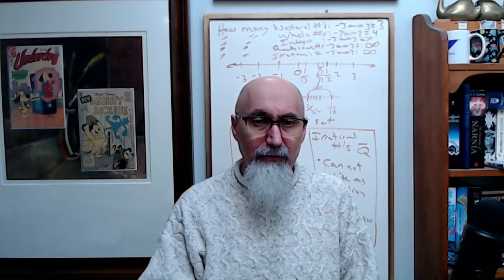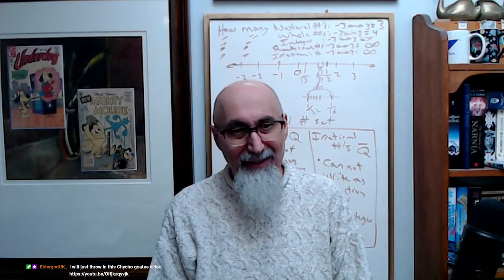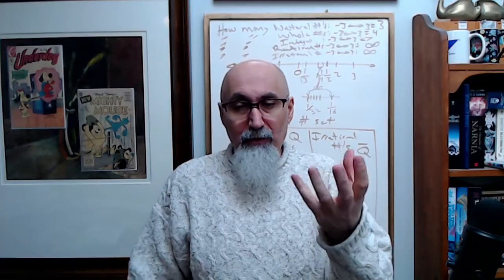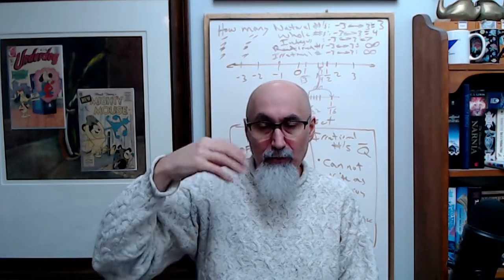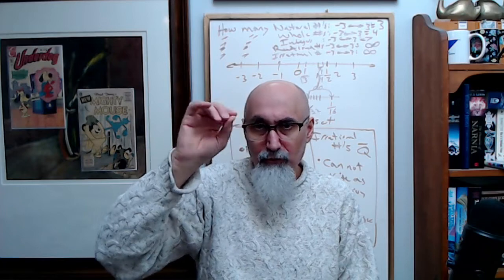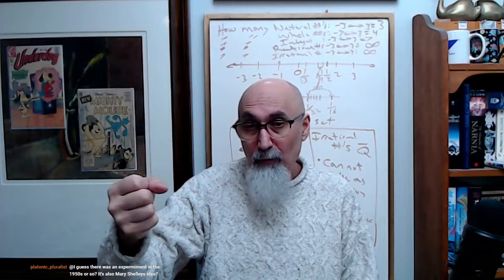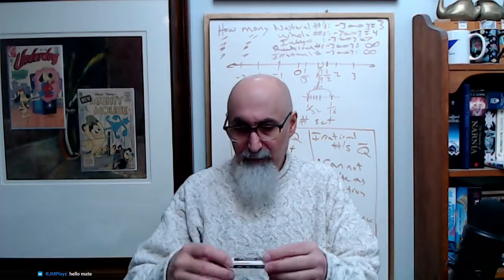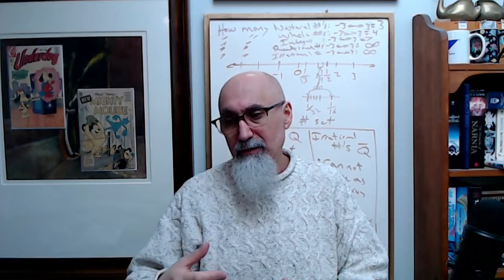What Is Life? Originating from Energy Meeting Chemicals or Inorganic Chemistry Becoming Organic?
Full Live Stream: ASMR Math Tutoring #79: Fear, Calculus, The Real Number Set, Science, Life & Energy and Averages

***CRYPTO***
▶️ As well as Cryptocurrencies:
Bitcoin (BTC): 1Peam3sbV9EGAHr8mwUvrxrX8kToDz7eTE
Bitcoin Cash (BCH): 18KjJ4frBPkXcUrL2Fuesd7CFdvCY4q9wi
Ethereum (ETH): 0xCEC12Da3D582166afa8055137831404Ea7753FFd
Ethereum Classic (ETC): 0x348E8b9C0e7d71c32fB2a70DcABCB890b979441c
Litecoin (LTC): LLak2kfmtqoiQ5X4zhdFpwMvkDNPa4UhGA
Dash (DSH): XmHxibwbUW9MRu2b1oHSrL951yoMU6XPEN
ZCash (ZEC): t1S6G8gqmt6rWjh3XAyAkRLZSm9Fro93kAd
Doge (DOGE): D83vU3XP1SLogT5eC7tNNNVzw4fiRMFhog
Bitclout: BC1YLinv7tYLFyNQDeB2uWiqXVTUtWQGYHreXxELq5F75oxrDgk8HYb

Peace.

chycho

Peace,

chycho